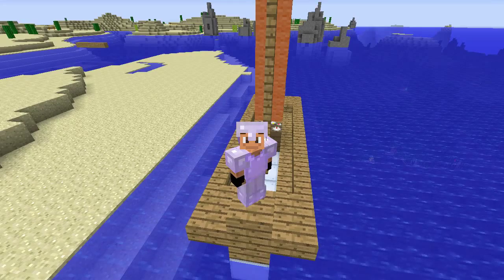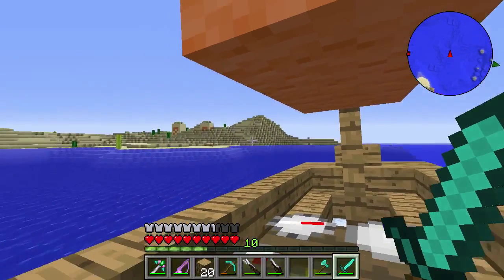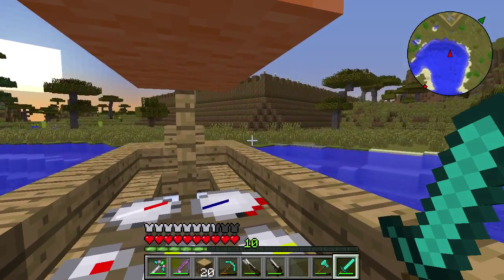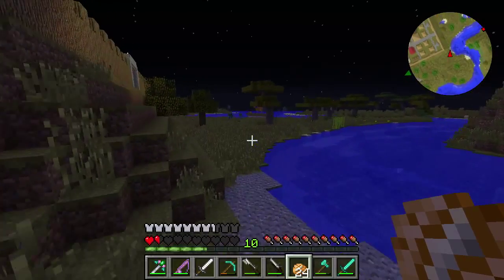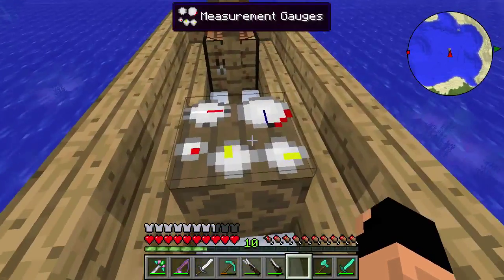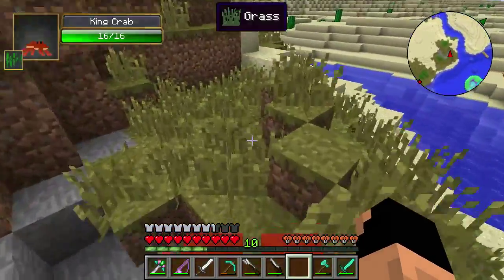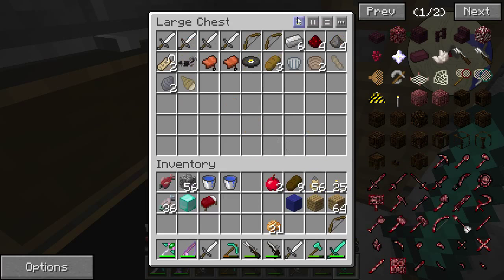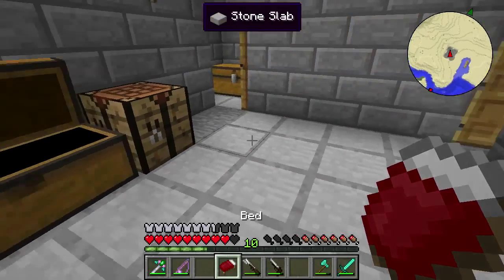Pixel Pirate | Modded Minecraft | Rebooted Ep.23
In this episode we go on a trip in our favorite pirate ship, zooming through the sea. Oh, and get a King crab!!!